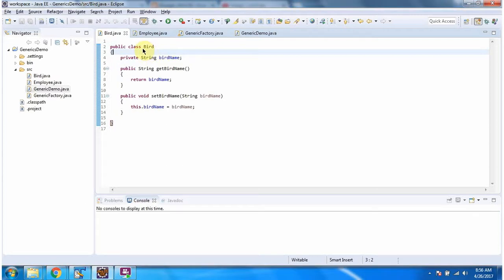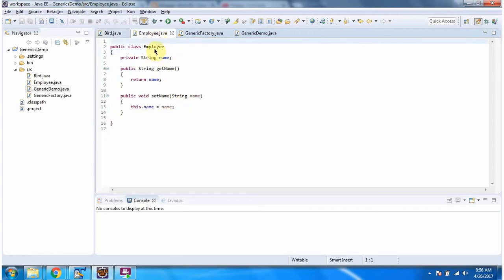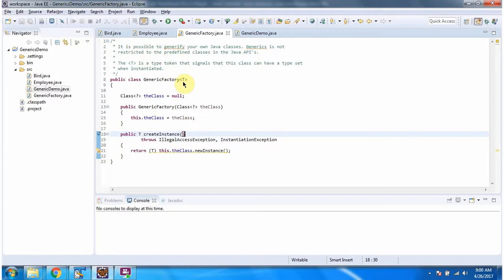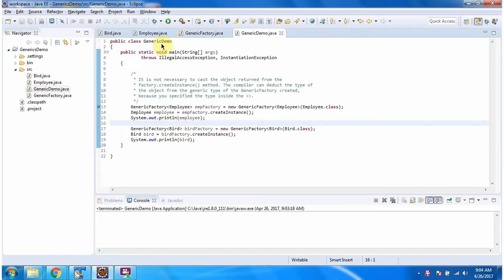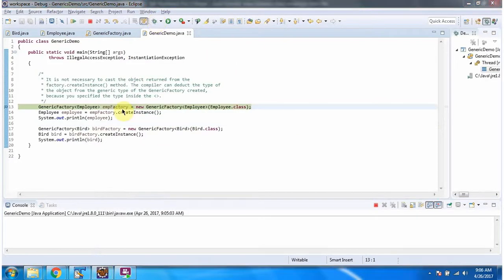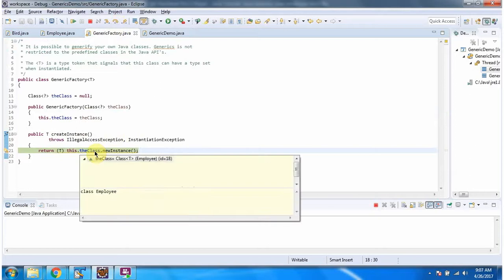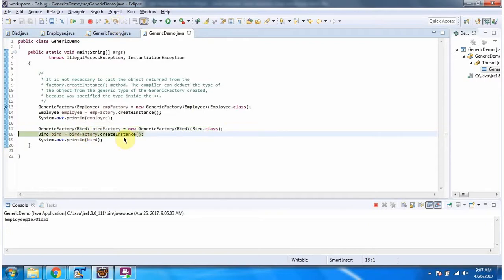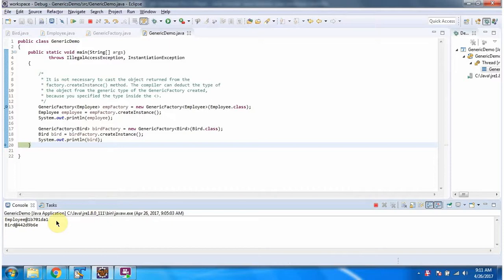Java Generics Tutorial: Defining a Generics Class with User-Defined Types | Generics in Java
Welcome to our Java tutorial series! In this video, we'll delve into the intricacies of defining a Generics class in Java that accepts user-defined classes, providing you with a comprehensive guide on how to create and utilize generic classes effectively with custom types.

Generics in Java allow you to create classes, interfaces, and methods that operate on different types while providing compile-time type safety. Defining a Generics class that accepts user-defined classes empowers you to write reusable and type-safe code that can work with a wide range of custom data types seamlessly.

In this tutorial, we'll cover:

1. An introduction to Generics in Java and their significance in modern programming.
2. Explanation of how to define a Generics class with user-defined types using type parameters.
3. Demonstrations of creating generic classes that can accept various user-defined classes, including custom objects.
4. How to instantiate and utilize instances of a generic class with user-defined types.
5. Best practices and common patterns for defining and using generic classes with user-defined types in Java.

By the end of this video, you'll have a solid understanding of how to define and employ Generics classes in Java to write more flexible and reusable code that accommodates user-defined classes seamlessly.

Follow us on [Social Media Platforms]: [Links]

How to define a Generics class which accept user-defined class? | Generics in Java | Java Tutorial